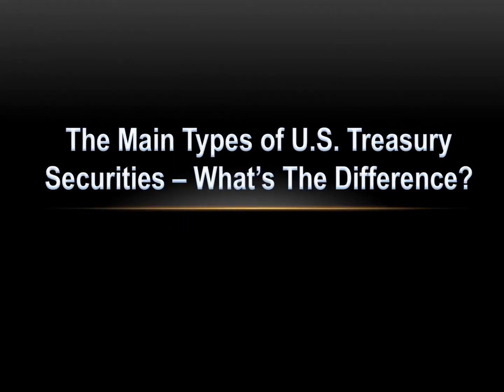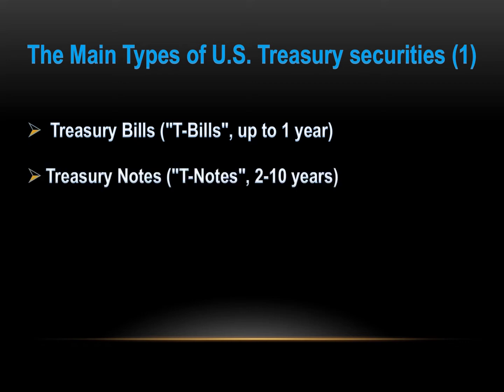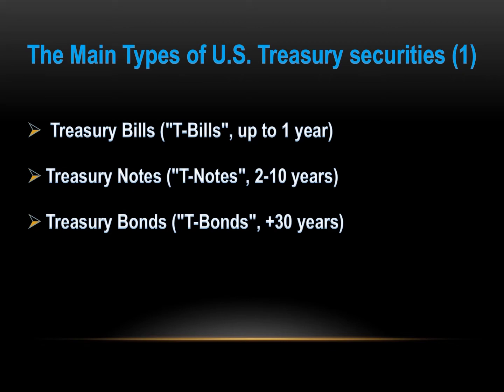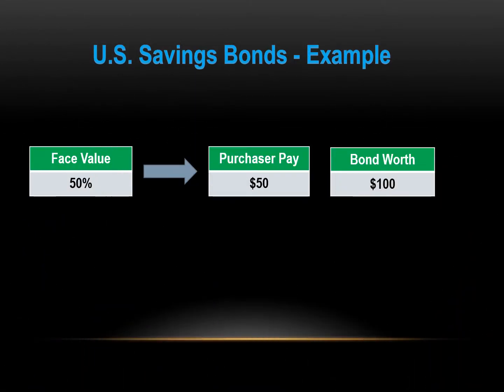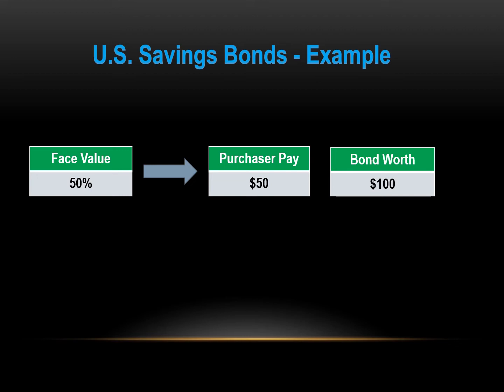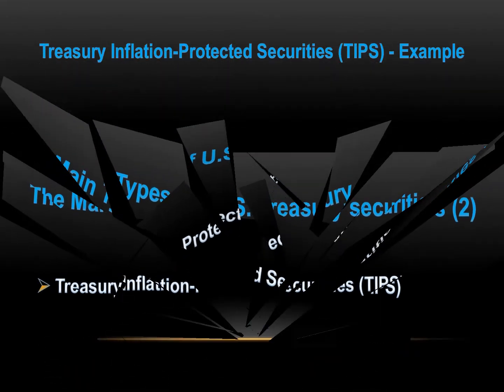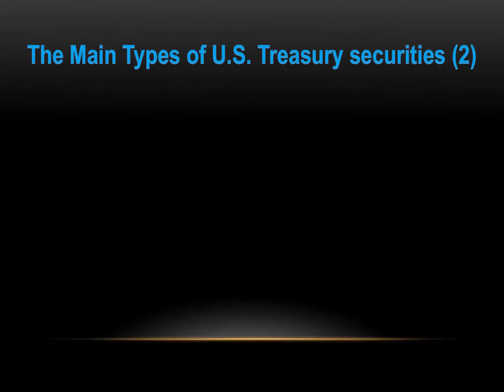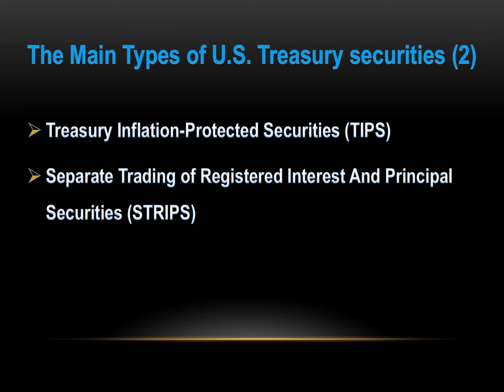The Main Types of U.S Treasury Securities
Read & Learn More ⬇️⬇️⬇️

Timeline:

00:00 Intro
00:14 The Main Types of U.S Treasury Securities (1)
02:53 U.S Savings Bonds - Example
04:13 The Main Types of U.S Treasury Securities (2)
05:03 Treasury Inflation-Protected Securities (TIPS) - Example
06:10 The Main Types of U.S Treasury Securities (2)

Bonds

Compare Brokers

🙏 Follow us 🙏